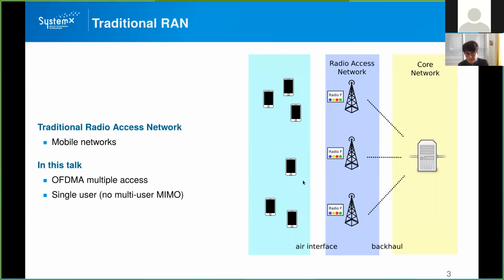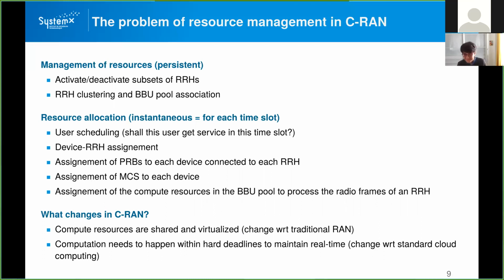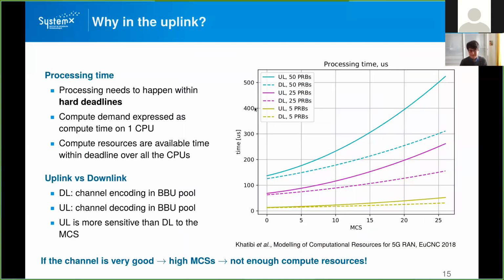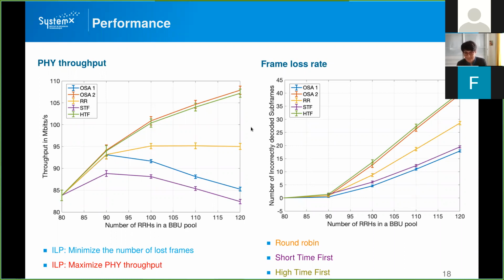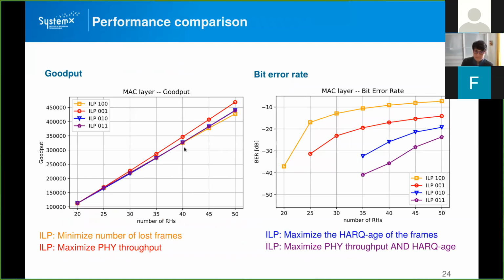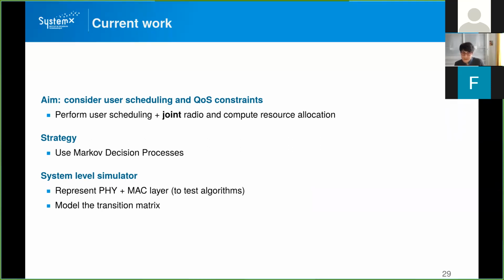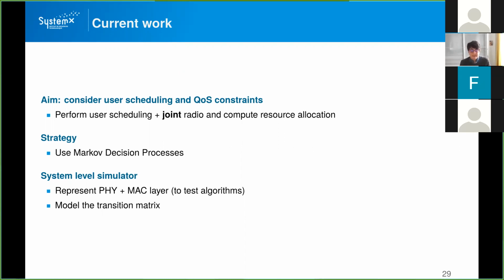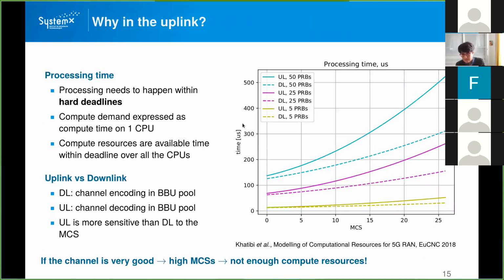"Radio and compute resource allocation in C-RAN" by Francesca Bassi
Seminar by Francesca Bassi (SystemX) (19/05/2021)

"Radio and compute resource allocation in C-RAN"

Abstract
The principal tenet of C-RAN is the softwarization of the base-band signal processing, which enables the sharing of compute resources among multiple radio heads. Resource allocation in C-RAN is constrained by the hard deadline within which the computation in the shared resource pool needs to happen to preserve the functionality of the system.

When the aggregate demand of compute resources in the pool exceeds the capacity, a fraction of the radio packets is lost. A natural choice for the allocation policy is to minimize the loss rate. An alternative strategy is to maximize the PHY layer througput. Both strategies may be pursued by framing the allocation of compute resources as an optimization problem.

In order to select the best strategy it is useful to consider the impact of the choice on upper layers. We consider the performance at the MAC layer, after the HARQ process has taken place. Each packet lost due to lack of compute resources triggers an HARQ request of retransmission. If the loss happens on the last allowed transmission, all the radio resources (present and past) spent for the message go to waste. This consideration suggests that a policy of allocation of the compute resources accounting for the retransmission age of the frame may increase the performance.